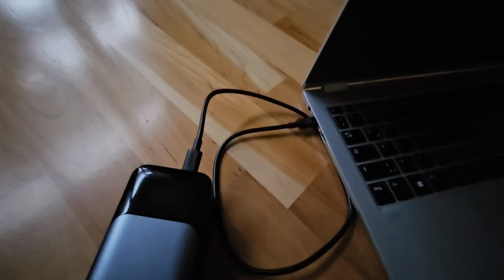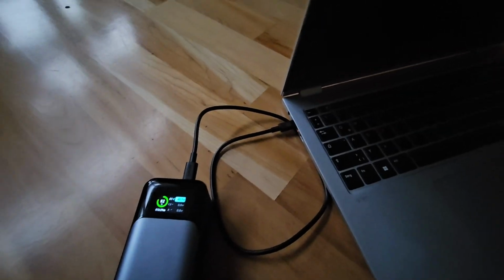LG gram 16 convertible charging problems USB-C reset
Out of a sudden the LG Gram 16T90Q-G.AA79G only charged with 0.1 Watt , so it got empty during charging. By turning the laptop off and pressing 20 seconds the Power Button , it seemed to reset itself and works now. I first thought it was a hardware problem and a burned out USB port because of the constant 60Watt Charging current, but it seems kind of software Problem.

I had this problem with a previous LG Gram Laptop before after one year of using. That one did not charge at all.

Maybe this helps other LG Gram Users and avoids electronic waste.